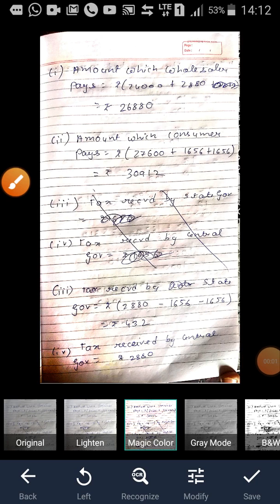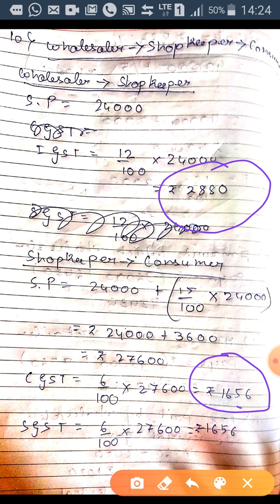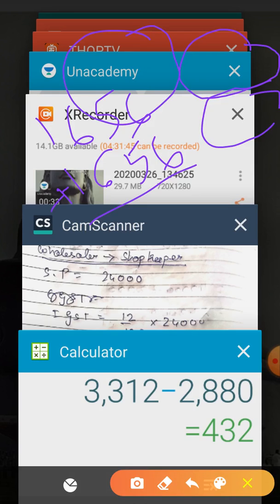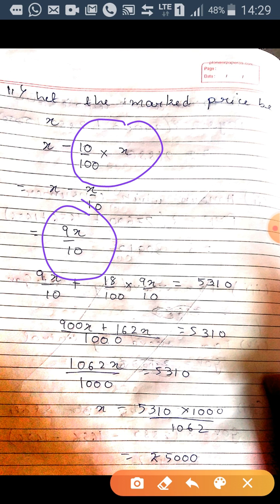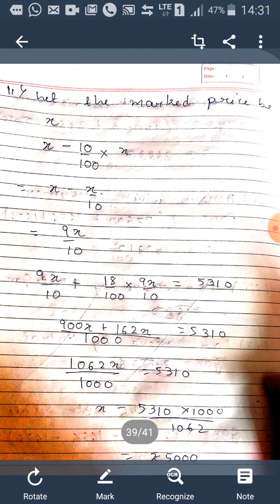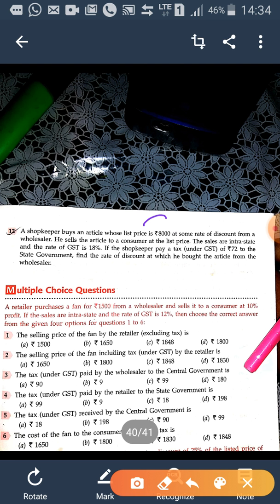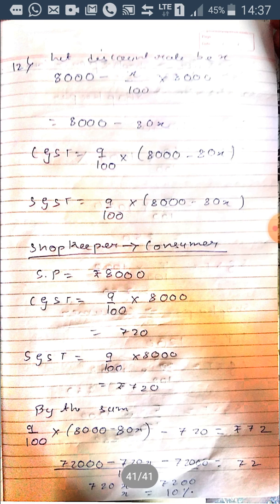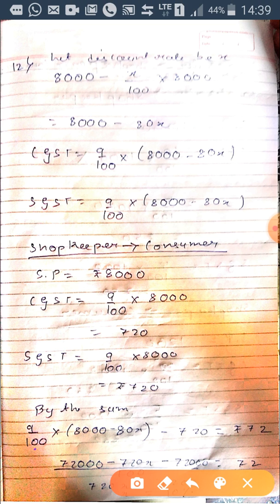Tanay gst part 3